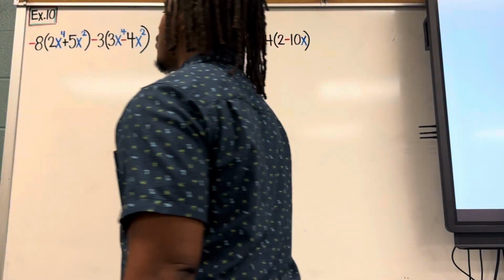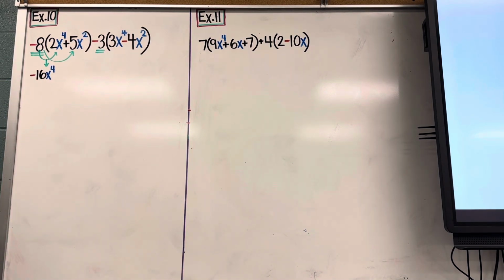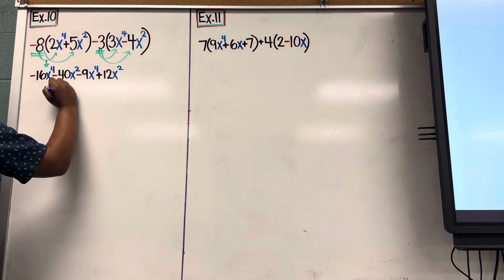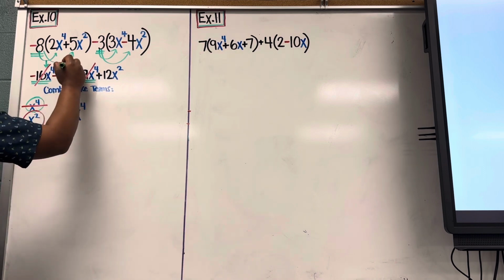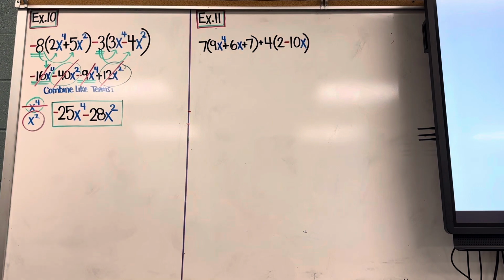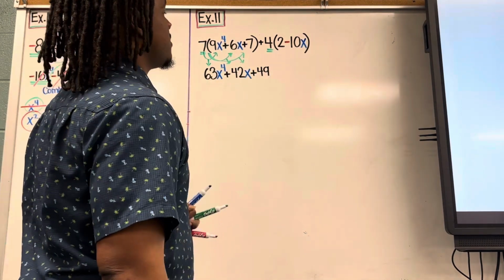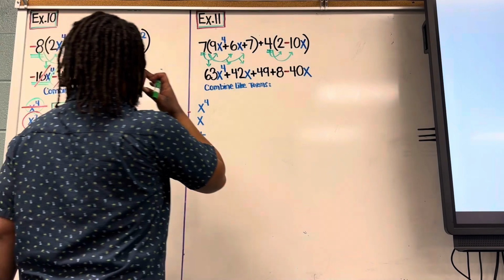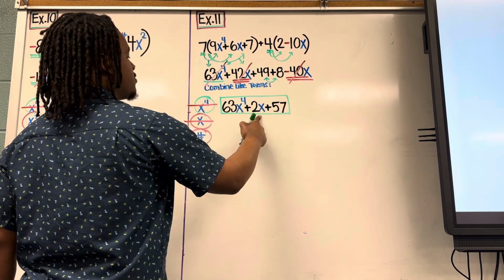Add, Subtract, & Multiply Polynomials (Examples 10 and 11)